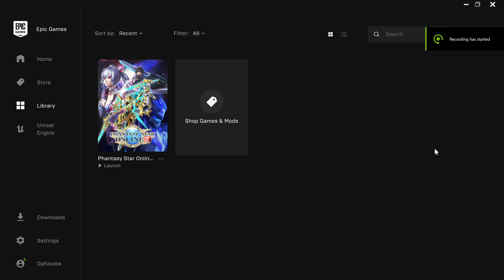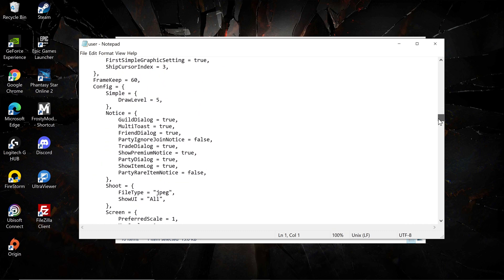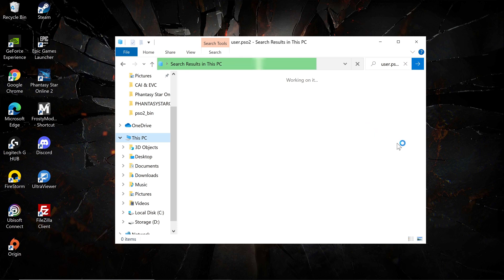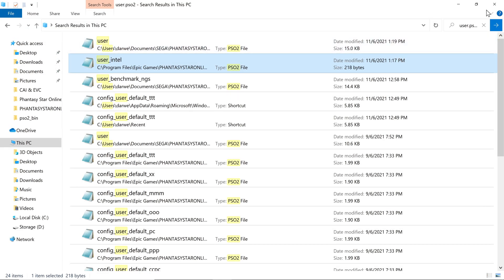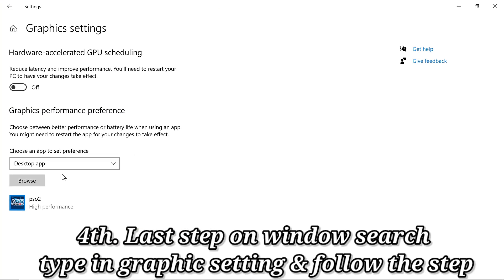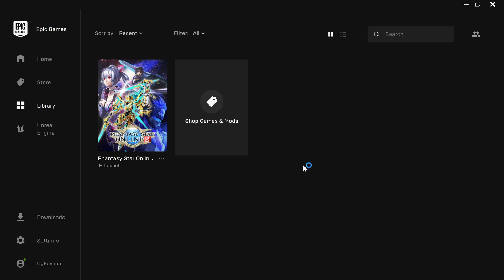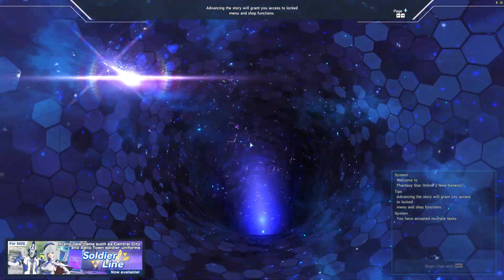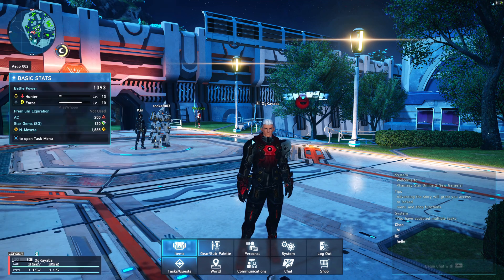4 Simple Step Fixing 4K Resolution in PSO2 NGS | Ultra Realistic Graphic with Reshade Tweak(RTX3070)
Just 4 simple step that anyone at home can do. Follow the video and wishing every safe & healthy at home :)

Manual ways to fix the blurness setting.
This video will be tested using 3280 x 2160 Resolution on 50 inch 4k TV with RTX3070.

Using Reshade will tweak the best color that will make the environment & graphic much more alive and stunning.